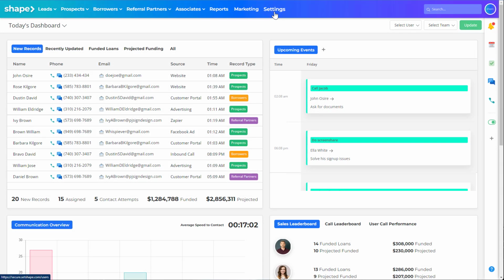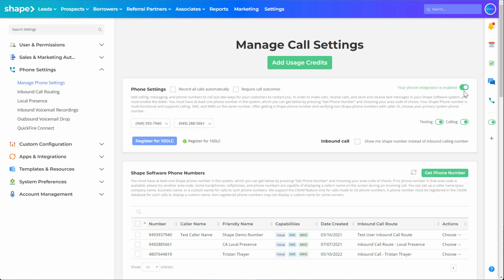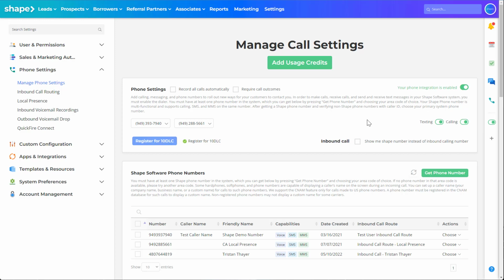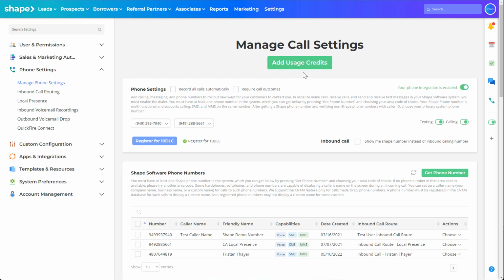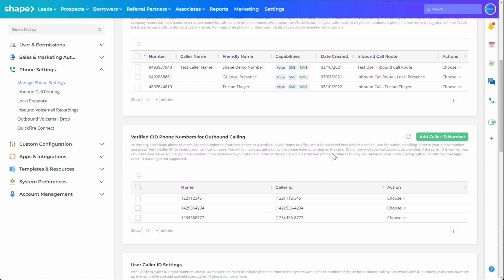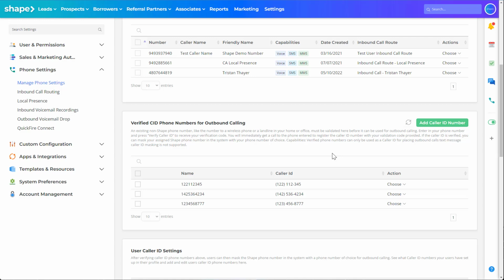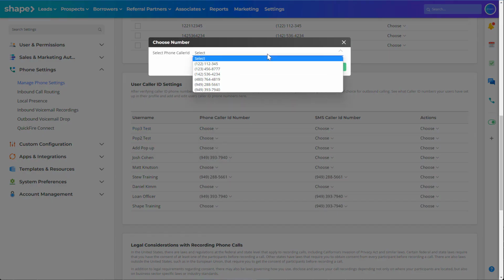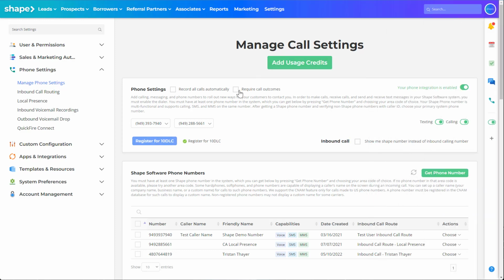Manage Call Settings in Shape Software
Add calling, messaging, and phone numbers to roll out new ways for your customers to contact you. In order to make calls, receive calls, and send and receive text messages in your Shape Software system, you must enable the dialer. You must have at least one phone number in the system, which you can get below by pressing “Get Phone Number” and choosing your area code of choice. Your Shape Phone number is multi-functional and supports calling, SMS, and MMS on the same number. After getting a Shape phone number and verifying non-Shape phone numbers with caller ID, choose your primary system phone number.